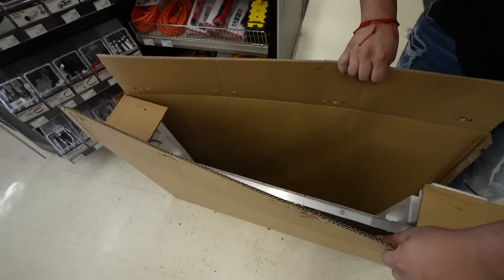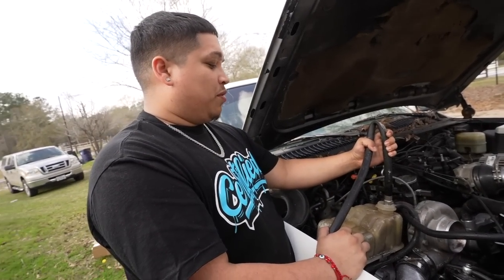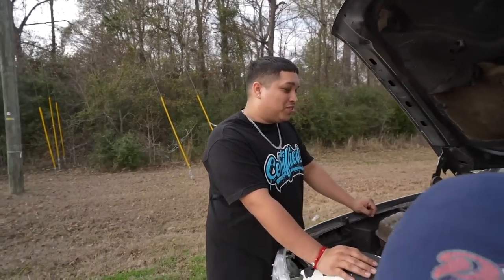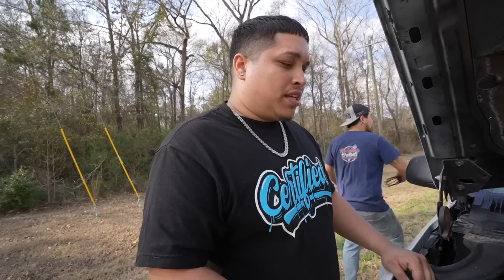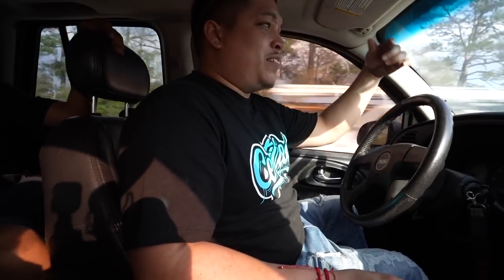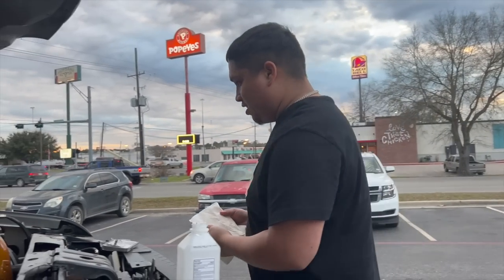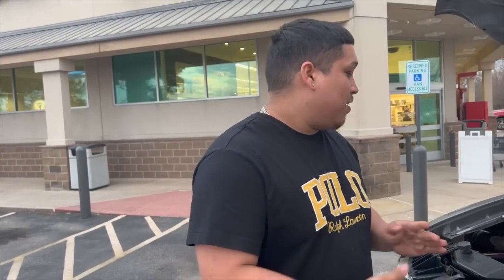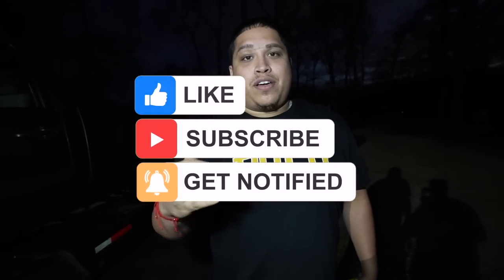TWIN TURBO TRUCK DROPPED OFF WITH TEXAS BEST TUNER!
GO COP SOME MERCH @ MDMCERTIFIED.COM